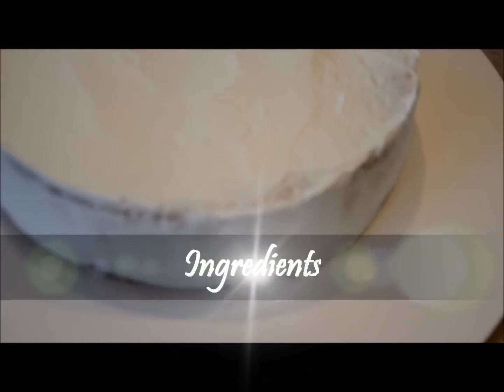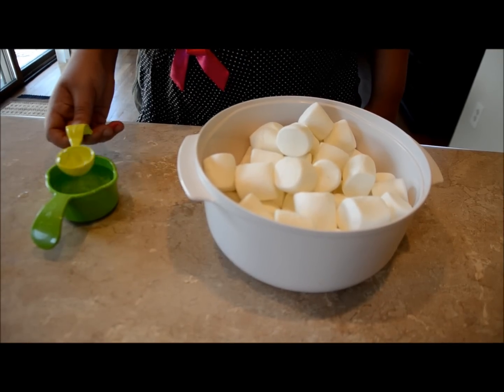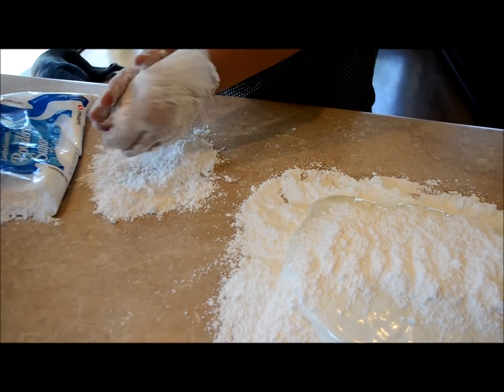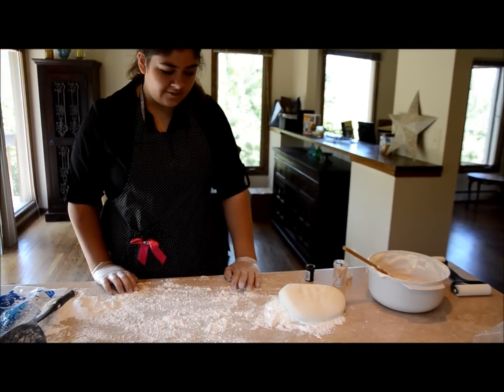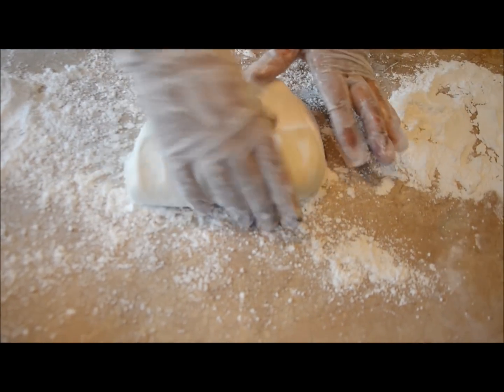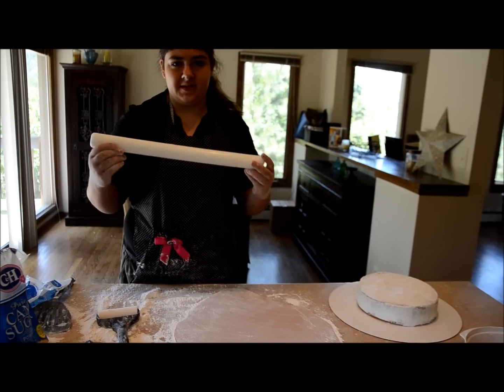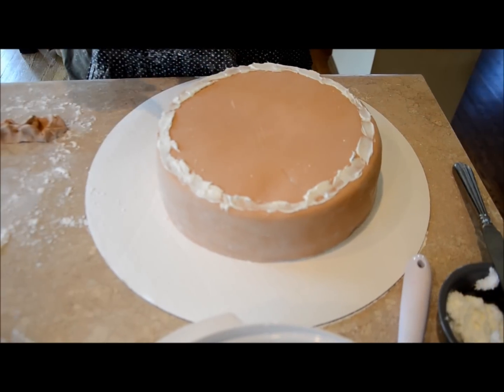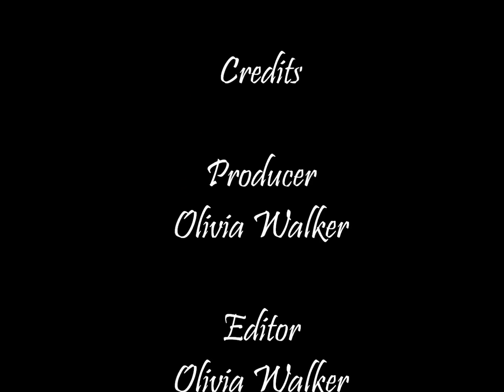Pizza Cake- Auguste Escoffier School Of Culinary Arts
Short Film about making a pizza cake with fondant. Hope you guys like this and remember to please "LIKE" the video!